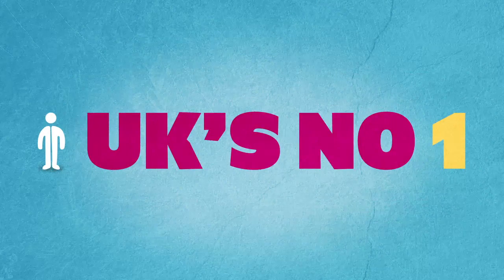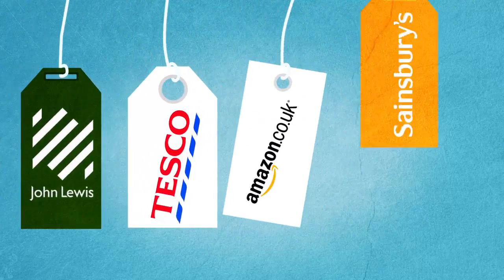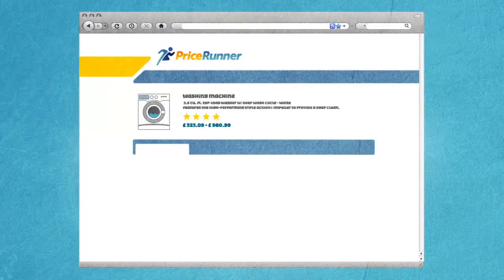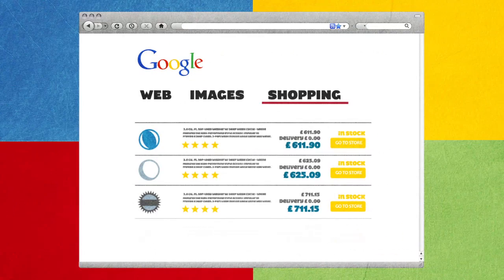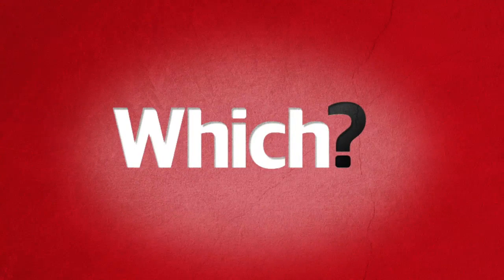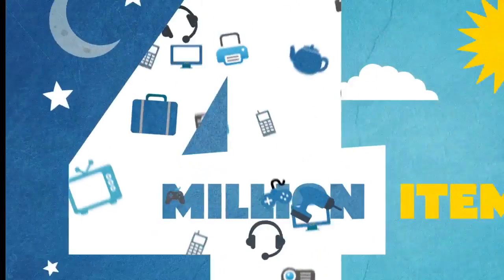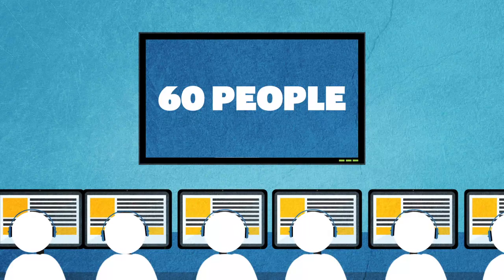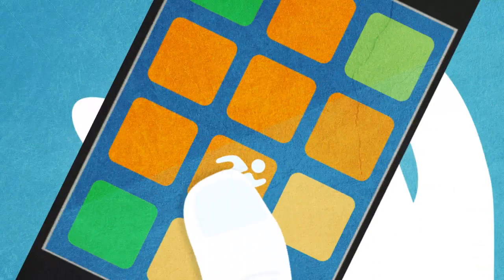PriceRunner intro video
This video was created to help new users understand how PriceRunner works